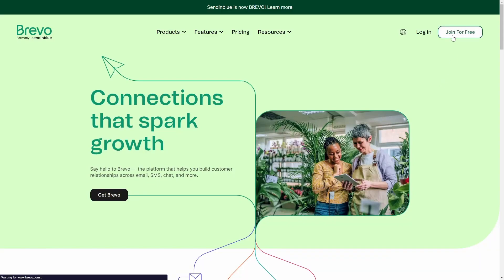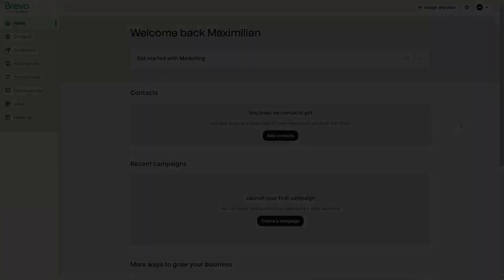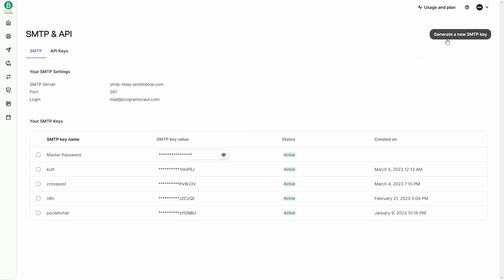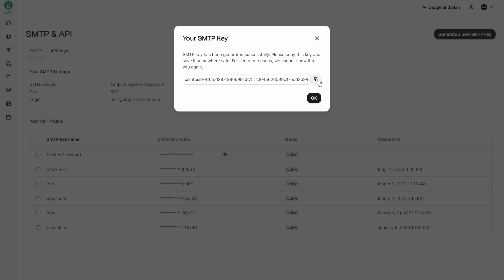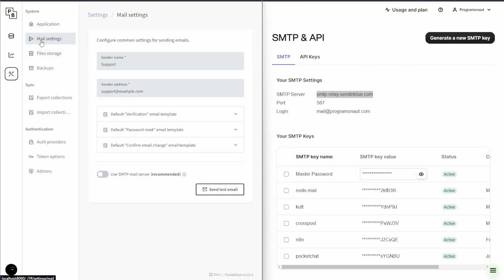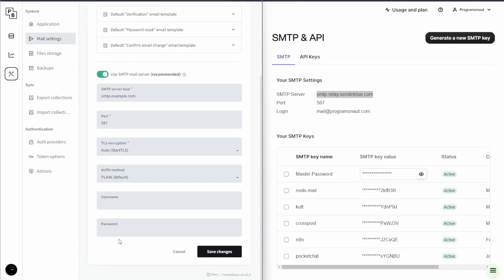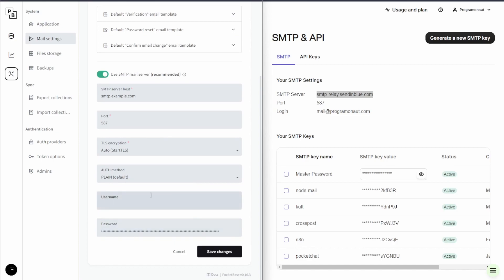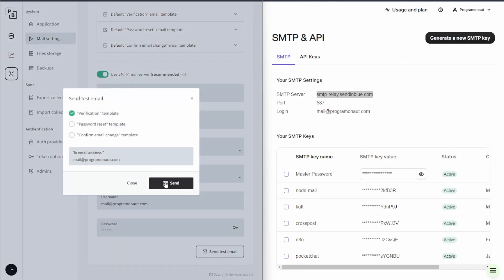How To Set Up Brevo (Sendinblue) SMTP For Pocketbase (Step-By-Step)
Learn how to set up an SMTP (using Brevo) for Pocketbase and then send out the first email!

00:00 - Introduction
00:23 - Set up SMTP
01:20 - Configure Pocketbase
01:52 - Conclusion